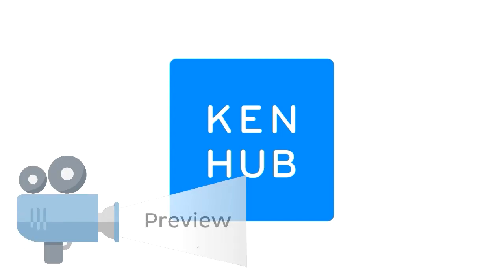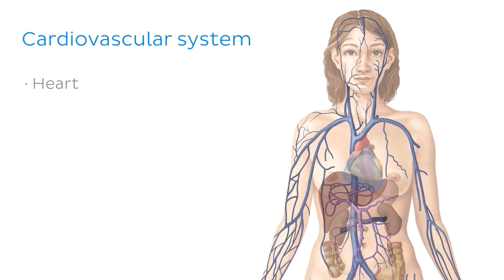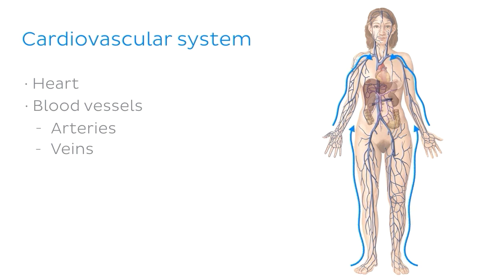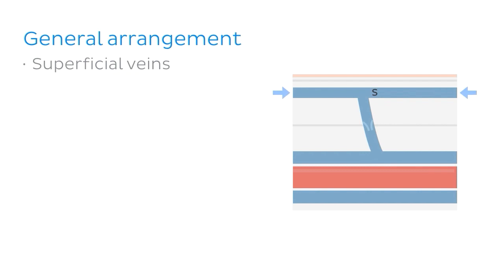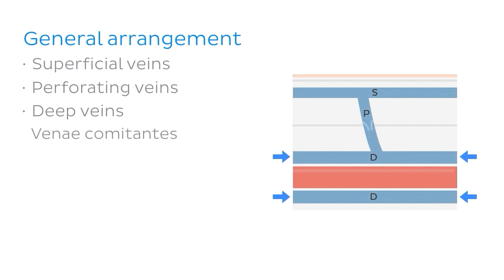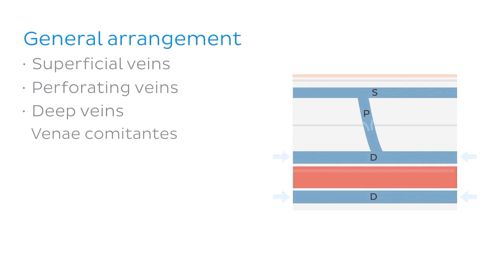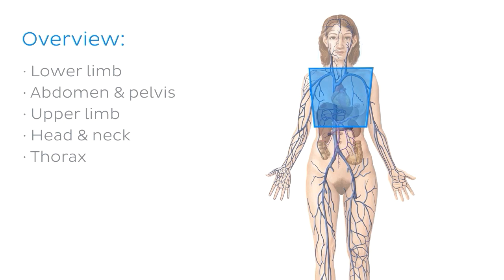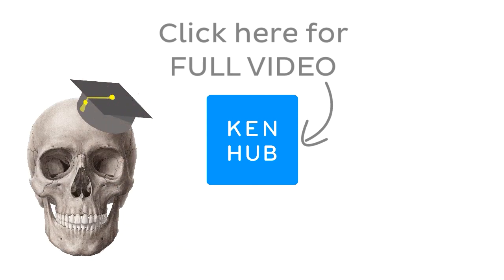Cardiovascular system: veins (preview) - Human Anatomy | Kenhub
The cardiovascular system is responsible for transporting and recycling the blood around the body. Learn all about the veins of the cardiovascular system on the full version of this video

Want to test your knowledge on the cardiovascular system? Take this quiz

Read more on the anatomy of the circulatory system on this complete article

For more engaging video tutorials, interactive quizzes, articles and an atlas of Human anatomy and histology, go